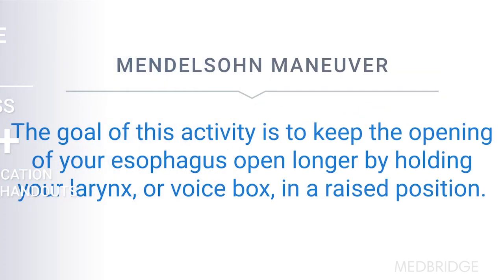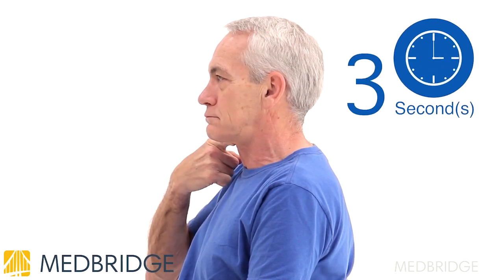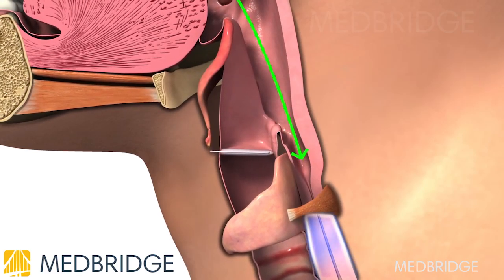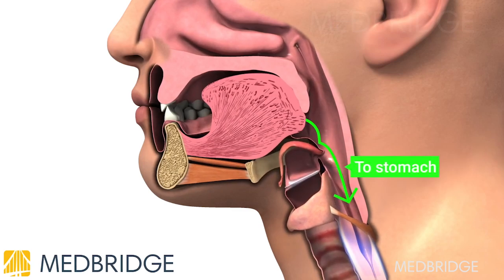Mendelsohn Maneuver Instructions | Swallow Maneuver | MedBridge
The Mendelsohn Maneuver is a therapeutic technique used in speech-language pathology to improve swallowing function in individuals with dysphagia. It involves the voluntary prolongation of laryngeal elevation during swallowing. To perform the maneuver, a person initiates a swallow and, at the peak of the swallow, holds the larynx in the elevated position for several seconds before relaxing. This technique aims to enhance the coordination and strength of the muscles involved in swallowing, increase the duration of upper esophageal sphincter (UES) opening, and reduce the risk of aspiration by ensuring that food or liquid passes safely from the mouth to the esophagus. It is often used as part of a broader therapy regimen to rehabilitate swallowing function in patients with neurological impairments, post-surgical conditions, or other causes of dysphagia.